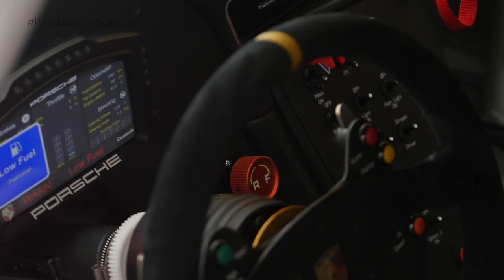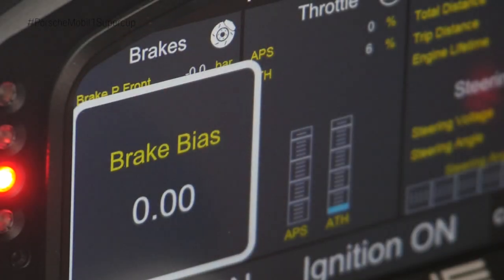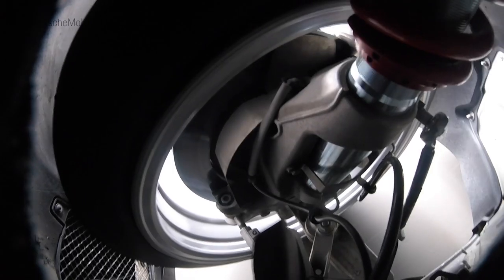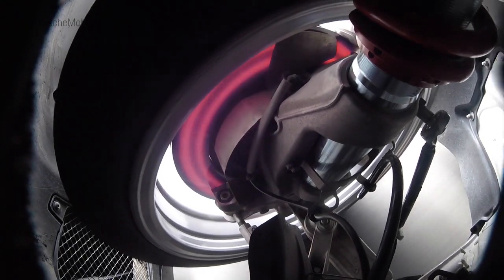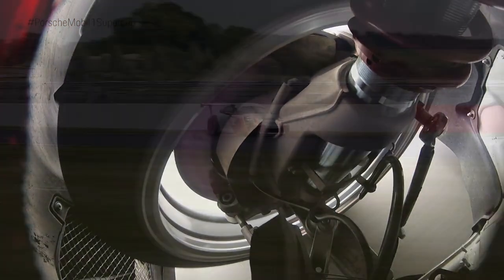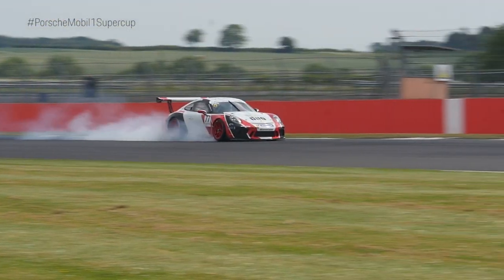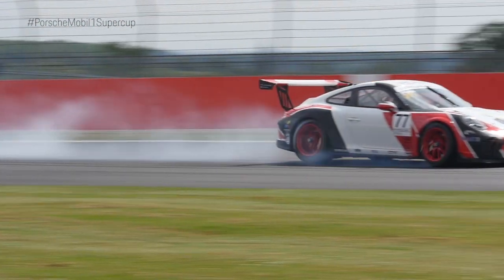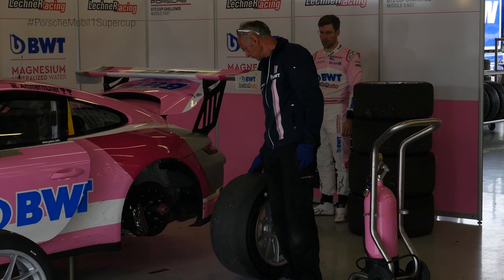Michael Ammermüller explains the braking balance - Porsche Mobil 1 Superucp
In the cockpit of the Porsche 911 GT3 Cup the driver of his car can adjust the braking balance. But how can he gets along with some of the different adjustments of his car? In the video Michael Ammermüller explains us how to work with the braking balance.